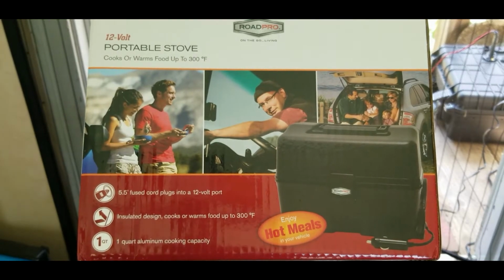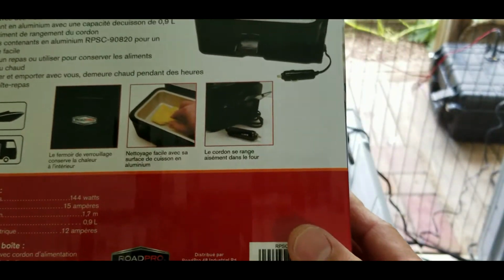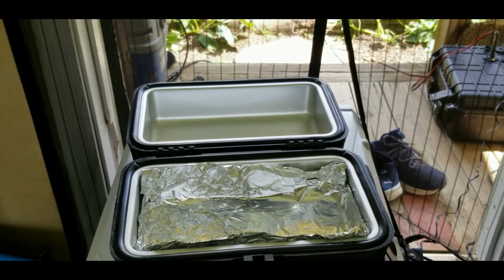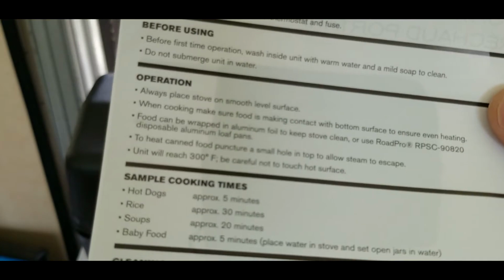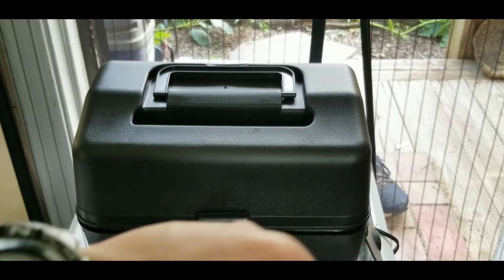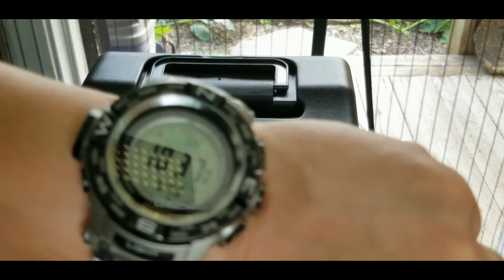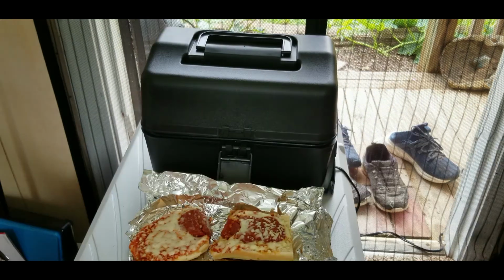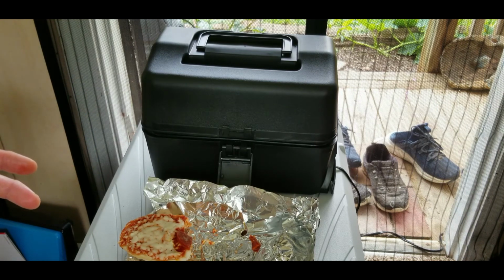ROADPRO 12-Volt Portable Stove Is it worth it?? Does it really cook?? Will it cook frozen food??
On our road to finding ways to harness the suns power we came across this little lunch box style cooker.

Link for the cooker:

Cookbook for 12V cookers:

RoadPro®

12-Volt Portable Stove
This portable stove plugs directly into a 12-Volt power port and is perfect for cooking or warming foods up to 300°F.

Item #: RPSC-197
Features

Plugs directly into a 12-Volt power port
Cooks or warms food up to 300°F
15 Amp fused 5.5' power cord
Uses 8x3.75x2.5 aluminum disposable pans, Model RPSC-90820